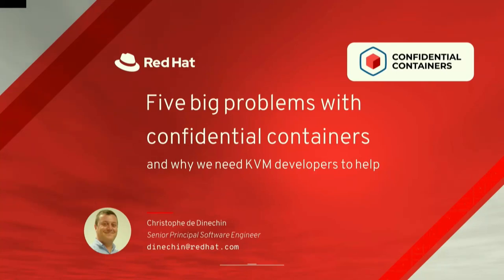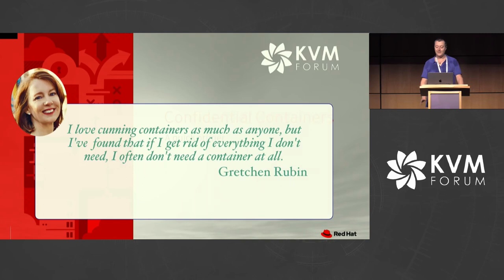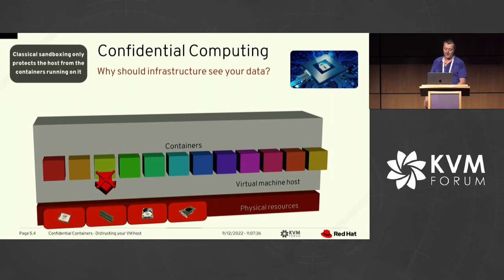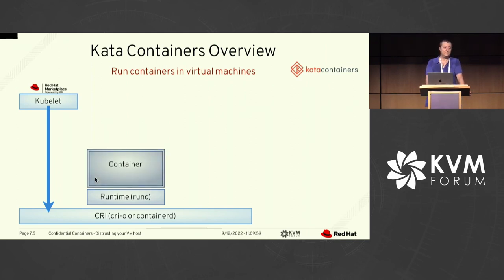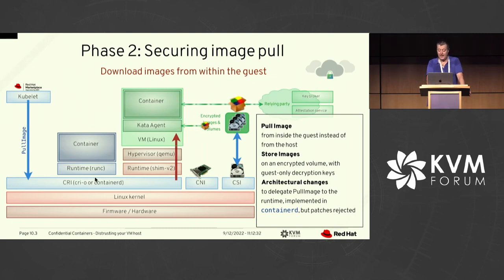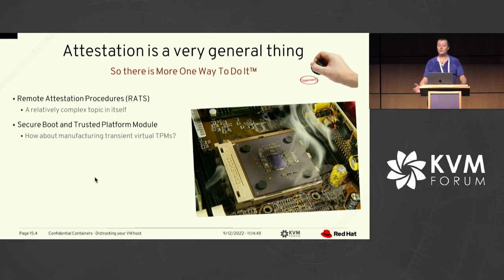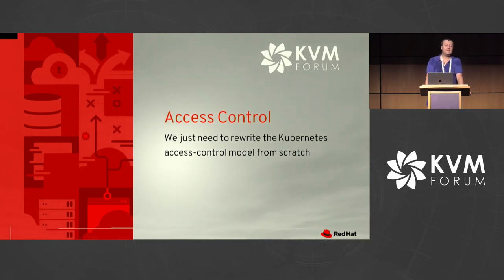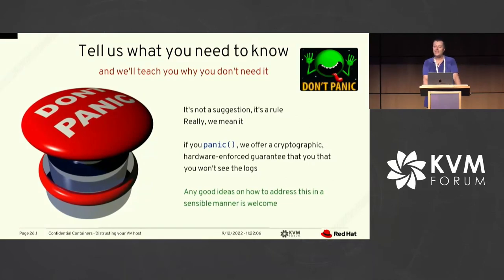The Five Big Problems with Confidential Containers - Christophe de Dinechin, Red Hat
Confidential computing is a set of technologies, such as Intel's TDX or AMD's SEV, designed to protect data in use, notably with the use of encrypted memory. Confidential containers (CC) are the application of technology to run containers in a way that does not expose any data to the host. Alice Frosi, Sergio Lopez and Christophe de Dinechin presented this technology last year, in a talk titled "Don't peek into my container". This year, CC became a CNCF sandbox project. This technology is full of promises, but it also presents a number of hard technical challenges, for which we have solutions of unequal quality. In this talk, we will focus on five major technical or commercial difficulties: 1/ attestation of the workloads, 2/ performance (including memory, disk and networking bloat), 3/ image download (including possible optimizations), 4/ access control (and the need to rethink credentials) and 5/ debuggability. For some of these problems, we have solutions in the works or on the horizon. For some others, we just know that it will be bad, and we are exploring ideas on how to limit the damage. The majority of these problems involve the hypervisor or KVM to some extent.